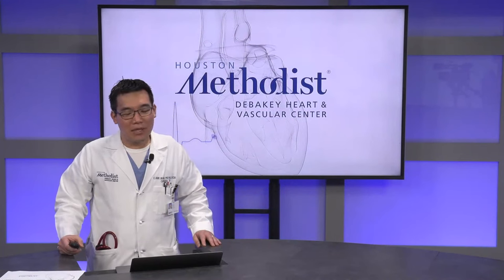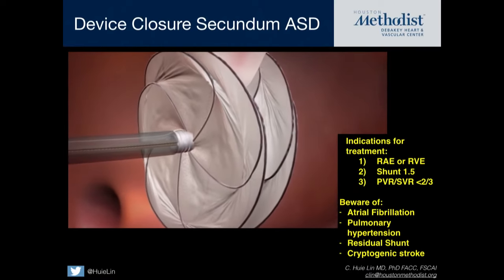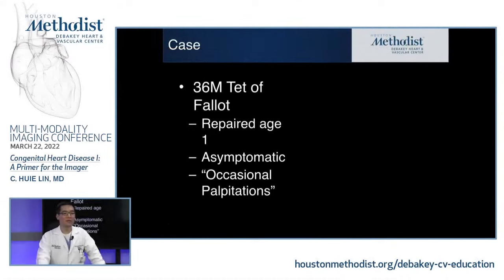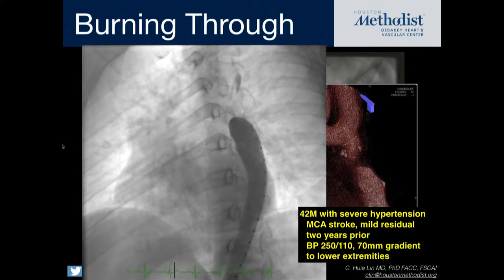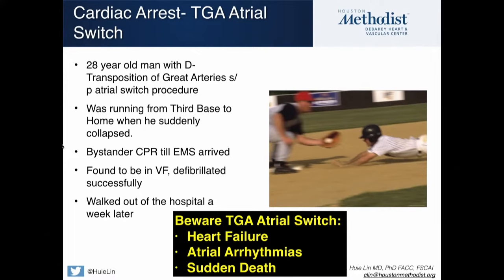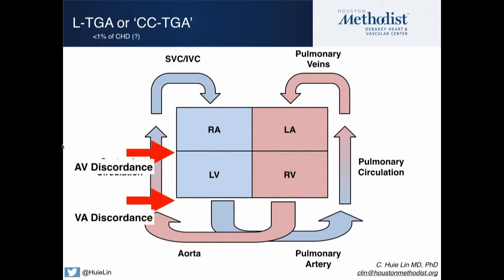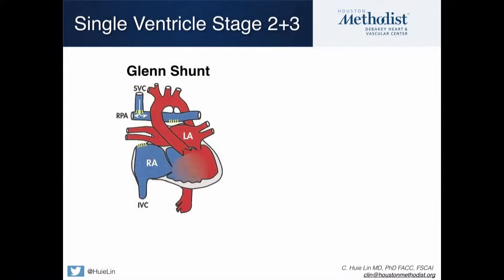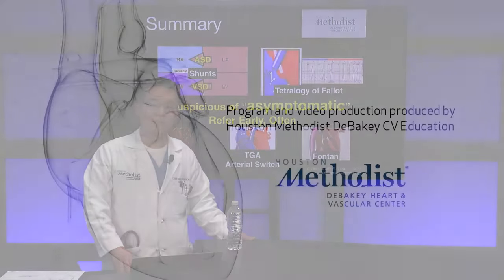Congenital Heart Disease I : A Primer for the Imager (C. Huie Lin, MD, PhD) March 17, 2022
LIVESTREAM SIMULCAST

“Congenital Heart Disease I : A Primer for the Imager”

Houston Methodist DeBakey Heart & Vascular Center, Multi-Modality Imaging Conference featuring C. Huie Lin, MD, PhD, as he presents, " Congenital Heart Disease I : A Primer for the Imager".

SPEAKER:
C. Huie Lin, MD, PhD, FACC, FSCAI
Director, Adult Congenital Heart Program, Assistant Professor of Cardiology
Associate Director, Cardiovascular Disease Fellowship